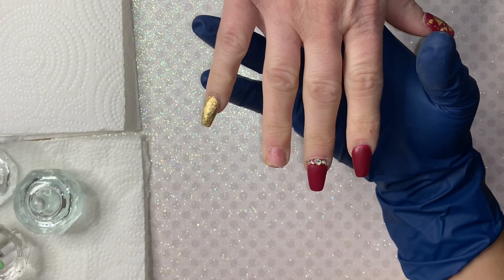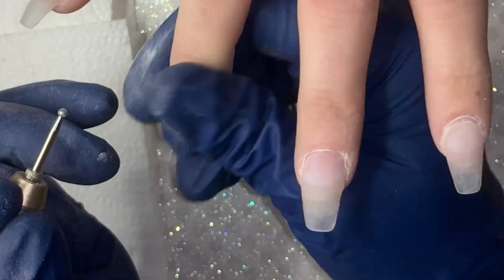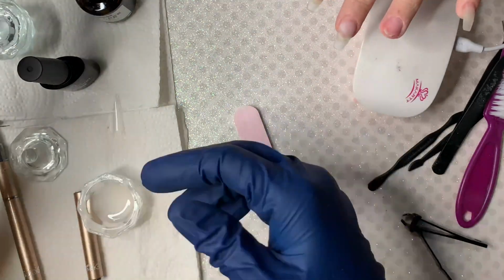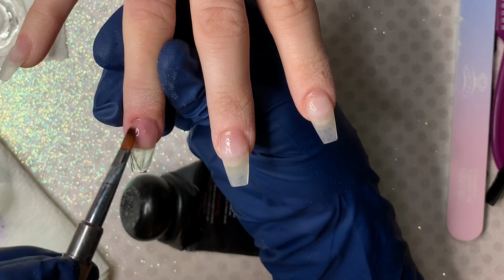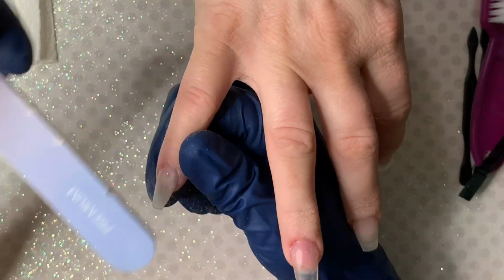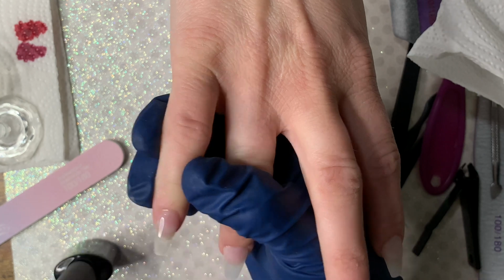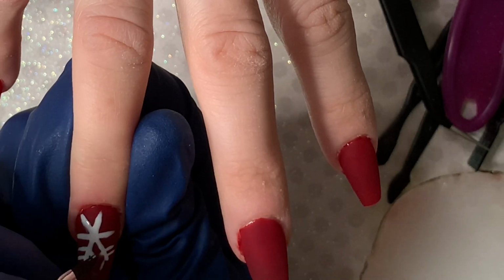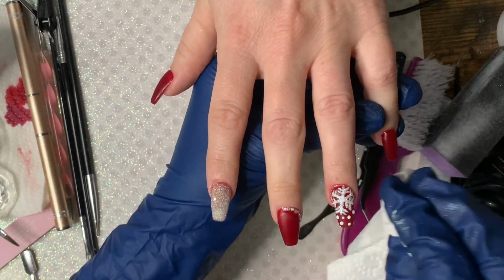Polygel Infill Full In Depth Tutorial ❄️ First Holiday Set❄️ I’m Back Guys!! 🤗🙌🏻🤗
Let’s play with some polygel y’all 🤗 Okay so here is my first attempt at a hand drawn snowflake holiday set!

LINKS TO EVERYTHING I USED

Makartt Nail Art Rhinestone Glue...

Nail Buffer Sanding Block...

Beetles Gel Nail Polish Set, Red...

Beetles Holiday UV Gel Nail...

Makartt Poly Extension Gel, Nail...

Nail Drills for Acrylic Nails -...

BeYou Clear Long Stiletto 500pcs...

Professional Natural Nail Prep...

MelodySusie Diamond Cuticle Nail...